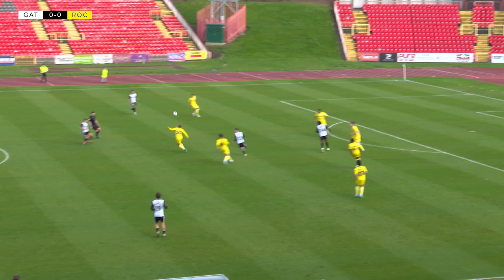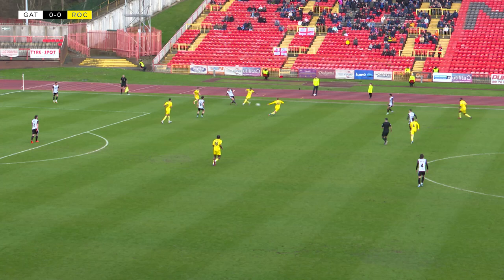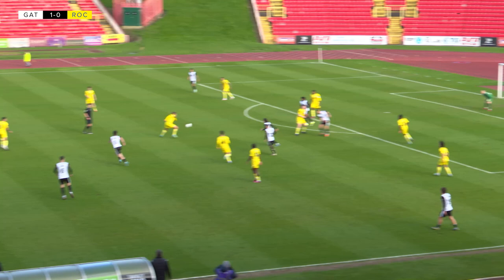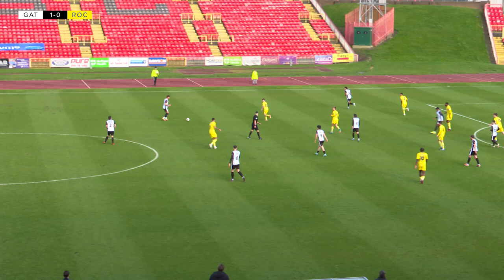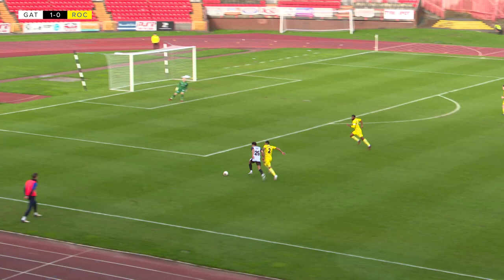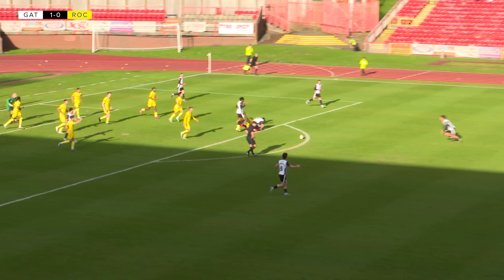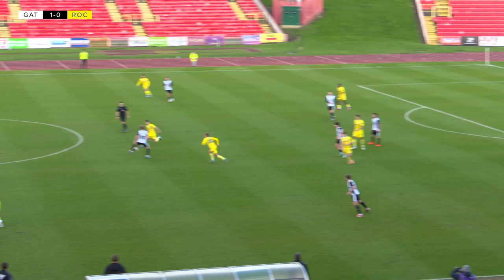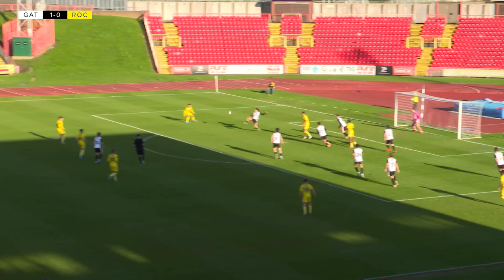Dajaune Brown scores AGAIN as Heed earn big win! 🏁 | Gateshead 1-0 Rochdale | HIGHLIGHTS